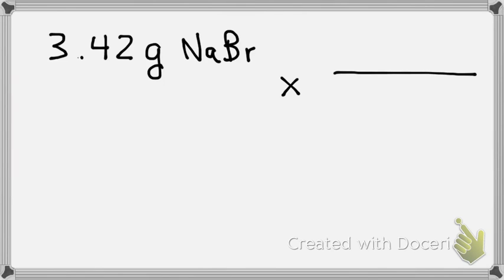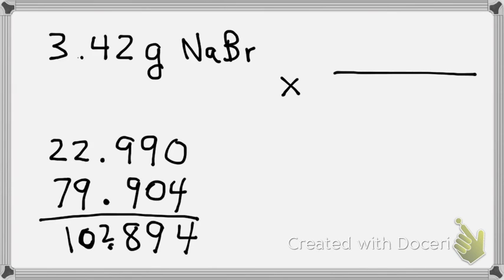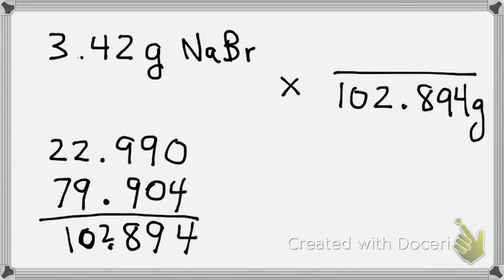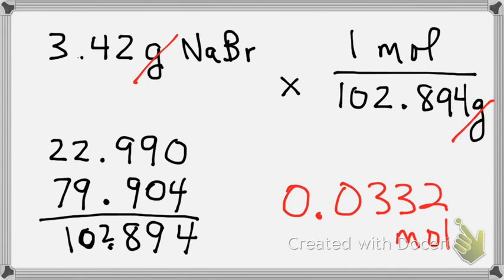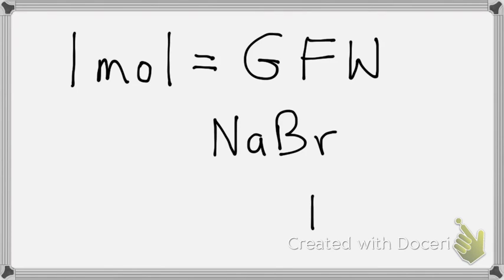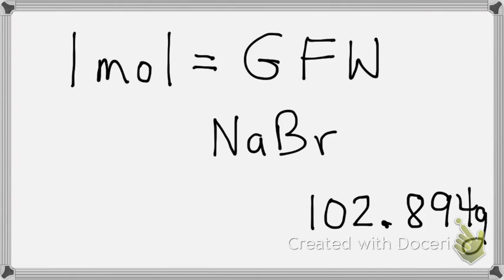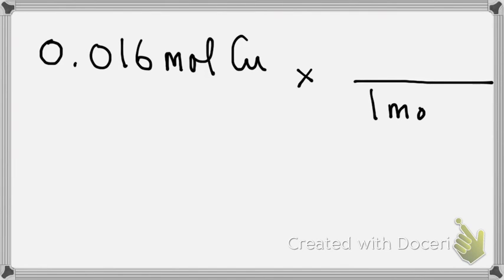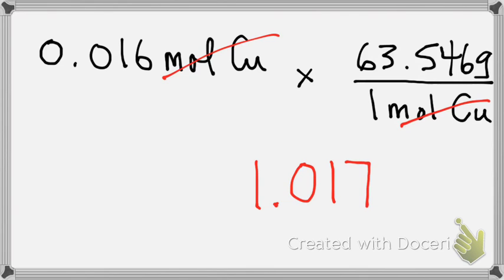more g to mol and mol to g